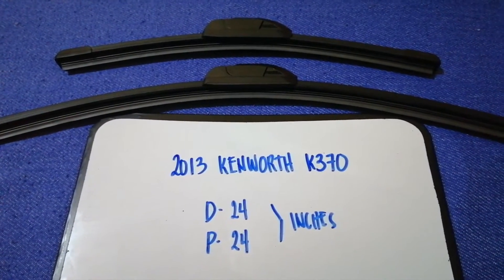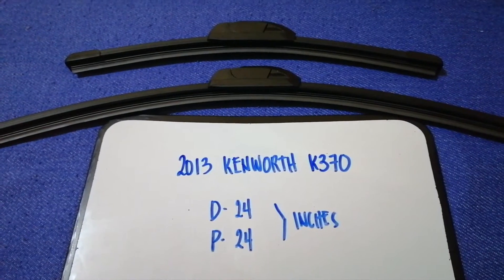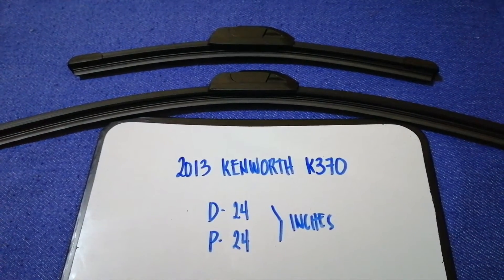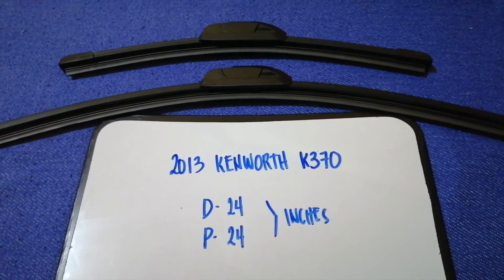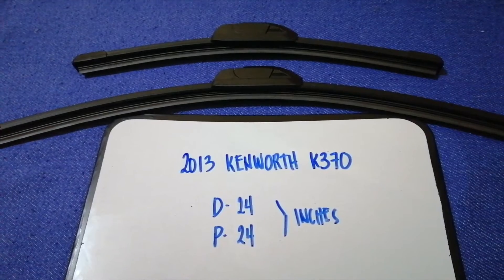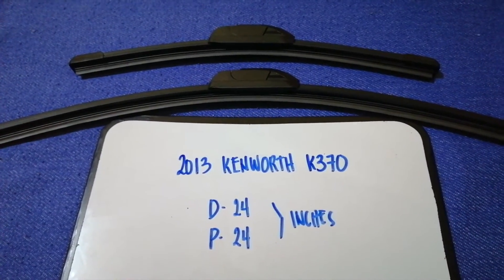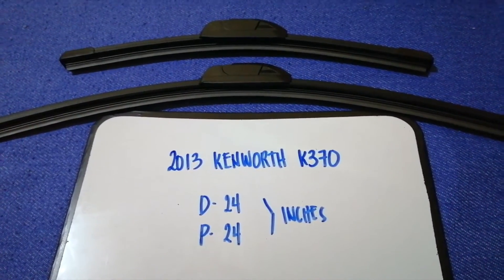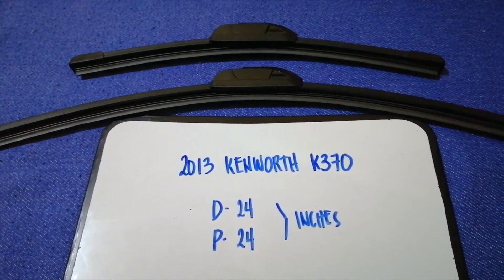🚗 🚕 2013 Kenworth K370 Wiper Blade Replacement Size 🔴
2013 Kenworth K370 Wiper Blade Replacement Size

2013 Kenworth K370 Wiper Blade Replacement Size

Kenworth Trucks, Inc. is an American-based truck manufacturer. Founded in 1923 as the successor company to Gerlinger Motors, Kenworth specializes in production of heavy-duty (Class 8) and medium-duty (Class 5-7) commercial vehicles. Headquartered in Seattle suburb Kirkland, Washington, Kenworth has been a wholly owned subsidiary of PACCAR since 1945,[1] operating alongside sister company (and marketplace rival) Peterbilt Motors.